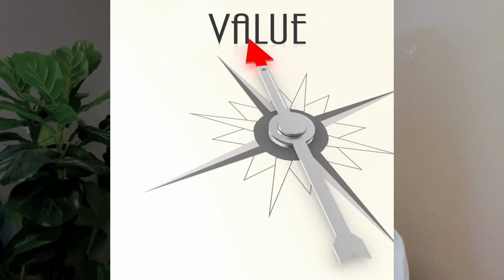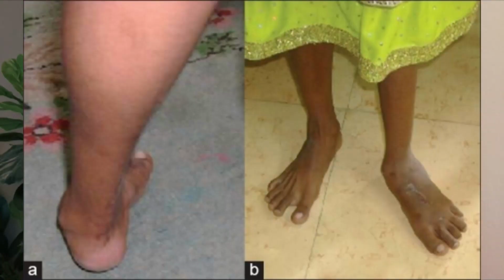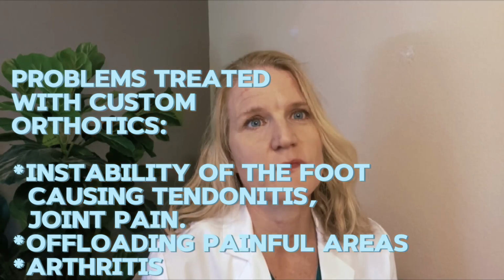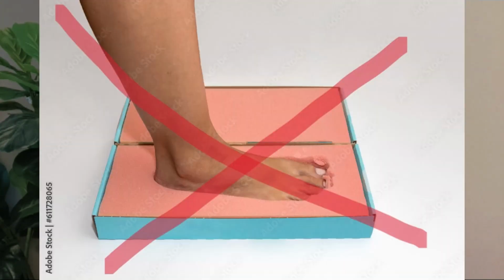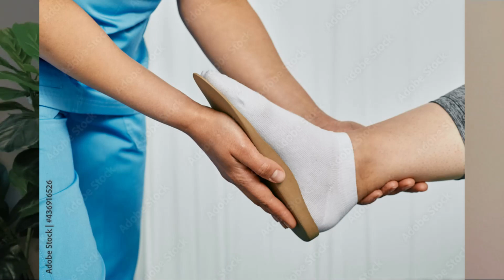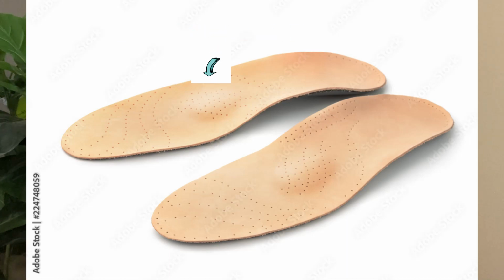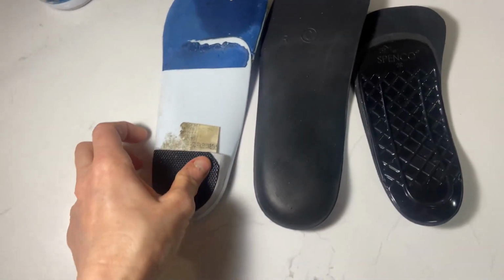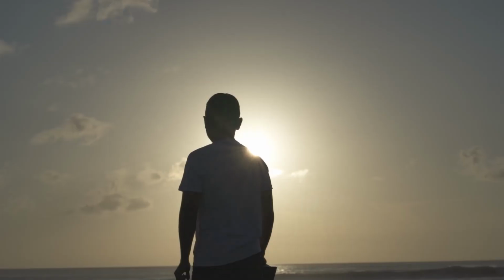Are custom orthotics worth it?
Opinions and scientific research for the effectiveness of custom molded orthotics can leave one very confused.  I have used custom orthotics to help people overcome certain painful biomechanical issues over my 29 years as a podiatrist. I explain pros and cons and how custom orthotics work .

Arias-Martín I, Reina-Bueno M, Munuera-Martínez PV. Effectiveness of custom-made foot orthoses for treating forefoot pain: a systematic review. Int Orthop. 2018 Aug;42(8):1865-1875. doi: 10.1007/s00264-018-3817-y. Epub 2018 Feb 8. PMID: 29423640.
Herchenröder M, Wilfling D, Steinhäuser J. Evidence for foot orthoses for adults with flatfoot: a systematic review. J Foot Ankle Res. 2021 Nov 29;14(1):57. doi: 10.1186/s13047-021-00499-z. PMID: 34844639; PMCID: PMC8628393.
Lewis RD, Wright P, McCarthy LH. Orthotics Compared to Conventional Therapy and Other Non-Surgical Treatments for Plantar Fasciitis. J Okla State Med Assoc. 2015 Dec;108(12):596-8. PMID: 26855444; PMCID: PMC4742336.
Hawke F, Burns J, Radford JA, du Toit V. Custom-made foot orthoses for the treatment of foot pain. Cochrane Database Syst Rev. 2008 Jul 16;(3):CD006801. doi: 10.1002/14651858.CD006801.pub2. PMID: 18646168.
Kripke C. Custom vs. prefabricated orthoses for foot pain. Am Fam Physician. 2009 May 1;79(9):758-9. PMID: 20141094.

It is NOT the intention of drgaffneybestfoot.com/ youtubechannel to provide specific medical advice (diagnosis and treatment related to individual and/or specific medical cases, second opinion for medical diagnosis and/or treatment recommendations regarding therapy)but rather the material contained on this site is for informational purposes only. Specific medical advice will not be provided, Melissa Gaffney urges you to consult with a qualified podiatrist for diagnosis and for answers to your personal foot related questions.
The information of this site is provided "as is," and drgaffneybestfoot.com, Dr. Melissa Gaffney make no representations, express or implied warranties as to the accuracy or completeness of such information. Nothing contained in the site is intended to be instructional for medical diagnosis or treatment.The information should not be considered complete or up to date, nor should it be relied on to suggest a course of treatment for a particular individual. It should not be used in place of a visit, call, consultation or the advice of your podiatrist, physican or other qualified health care provider.
drgaffneybestfoot.com/ Dr. Melissa Gaffney are neither responsible nor liable for any direct, indirect, incidental, consequential, special, exemplary, punitive, or other damages arising out of or relating in any way to this site,content or information contained herein, or any hyperlinked web site.External Links:drgaffneybestfoot.com/ Dr. Melissa Gaffney  is not responsible for the availability or content of  external linked websites  nor does Dr. Melissa Gaffney  endorse, warrant, or guarantee the products, services, or information described or offered at these other Internet sites. Users cannot assume that the external sites will abide by the same Privacy Policy to which drgaffneybestfoot.com adheres. It is the responsibility of the user to examine the copyright and licensing restrictions of linked pages and to secure all necessary permissions.
00:00 Introduction/ what is an orthotic
00:51 difference between OTC/ generic orthotic and custom molded orthotic
01:16 Example of custom orthotic before and after for flat feet
01:58 How the mold/ impression of foot  for orthotic is taken , construction and cost. Conditions treated with custom orthotics.
02:42 Warning against web based DIY and shoe store " custom orthotics"
03:58 3 reasons why custom orthotics are worth it and example of feet becoming pain -free with custom orthotics
06:05 Scientific studies about generic vs custom . Examples of custom vs generic. Cons to custom orthotics . The bottom line